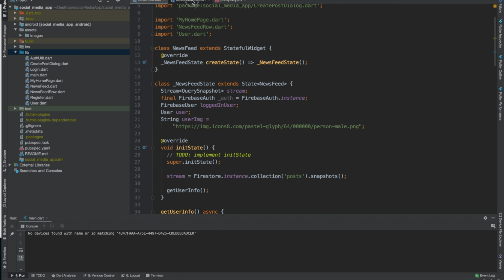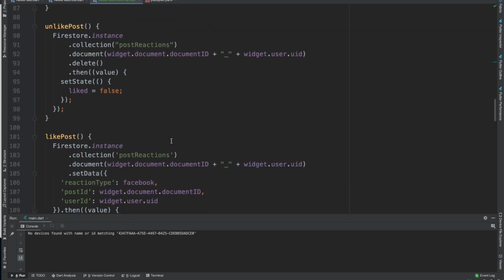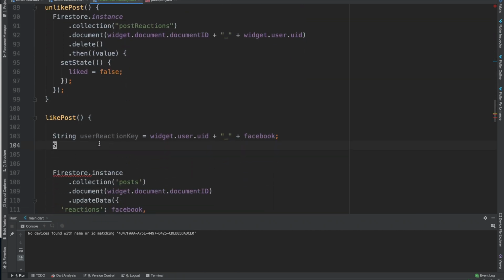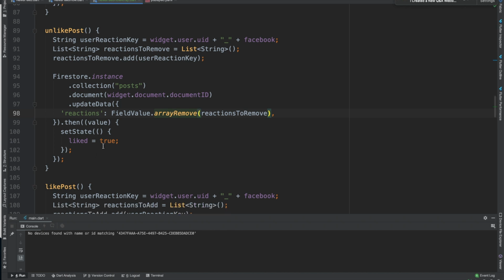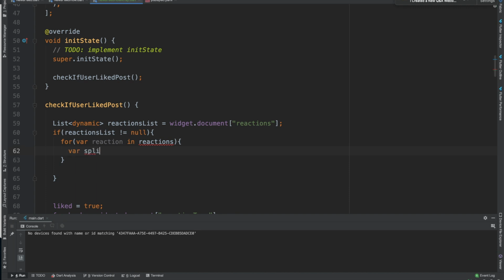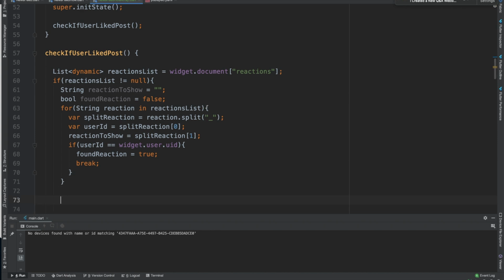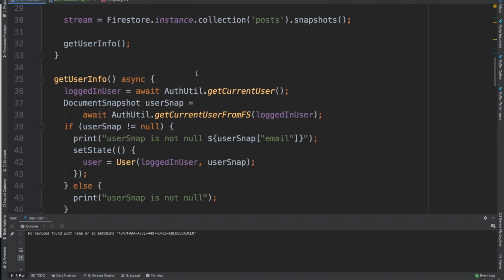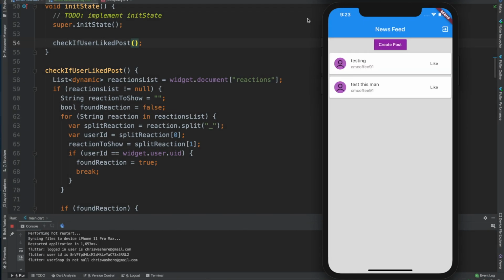Flutter Social Media - Make Posts Like Functionality More Efficient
In this video,  we will make the code more efficient for the post like in the news feed. I strongly encourage you to use your own gifs and images for the reaction UI.